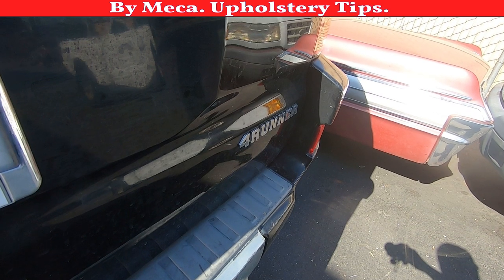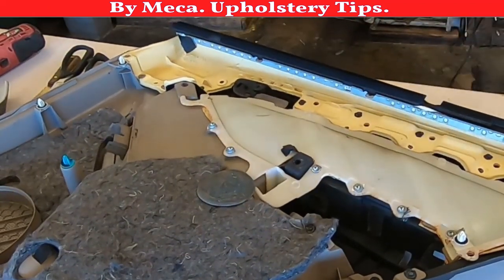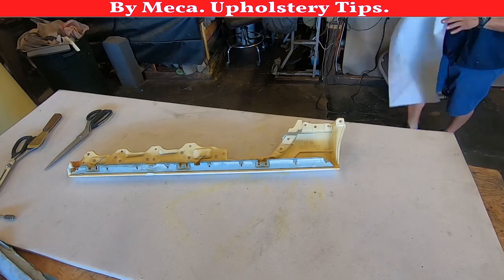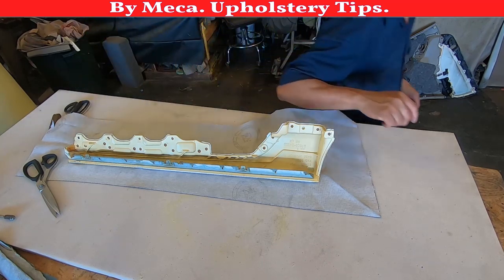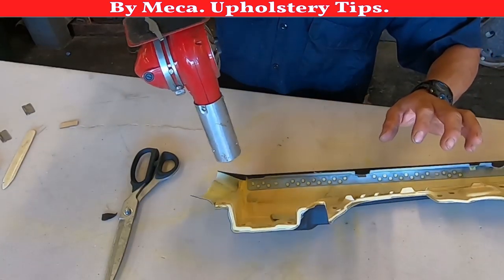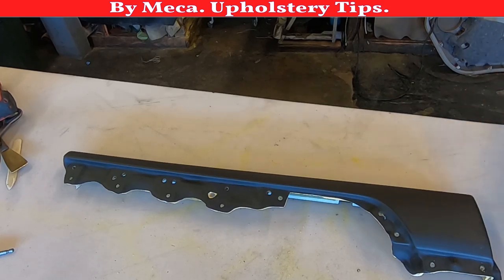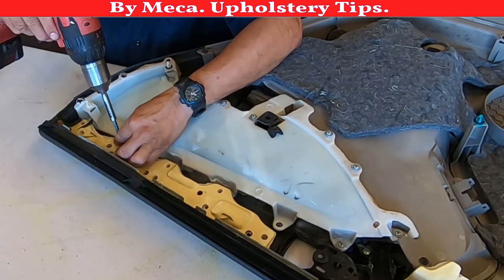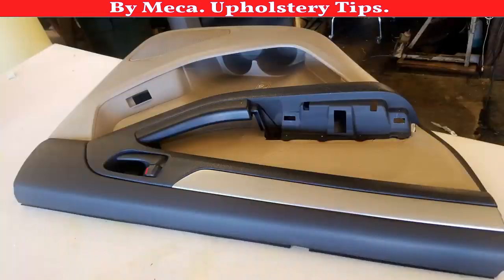Tips And Tricks - Repair the Interior Doors Panel Upholstery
Los Derechos de Este vídeo son exclusivamente de MECA Upholstery Tips de lo contrario puede ser multado o Enjuiciado

The rights of this video are exclusively for MECA Upholstery Tips otherwise it can be fined or Jail.

Atentamente : MECA Upholstery Tips